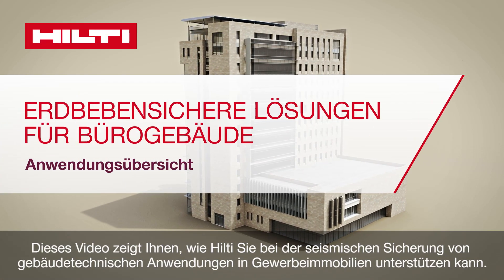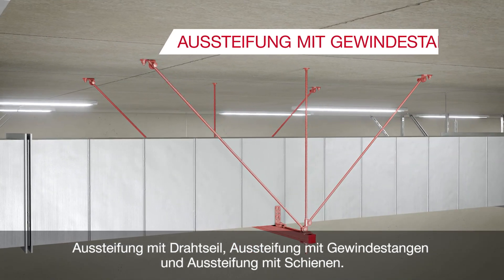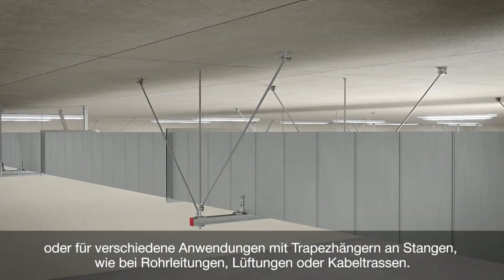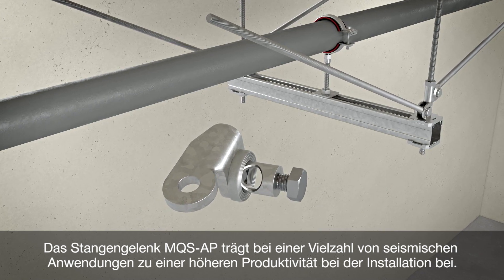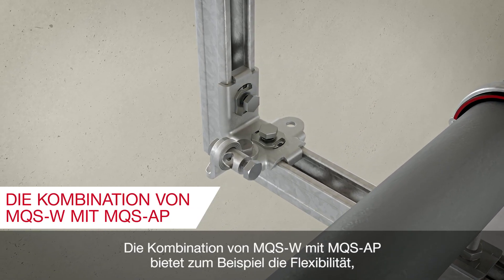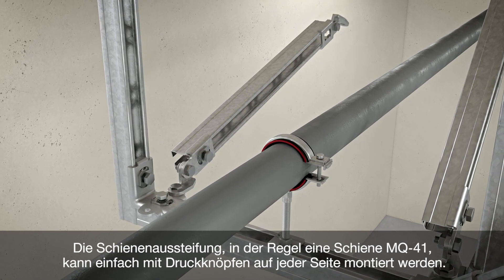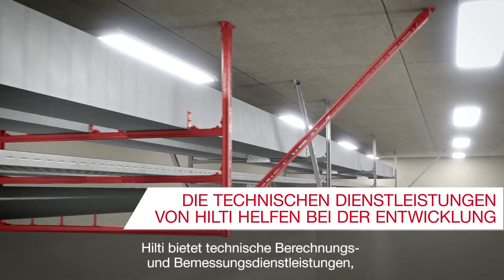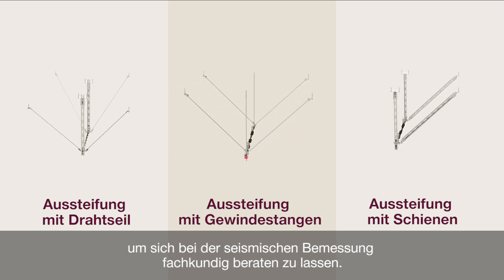Hilti - ANLEITUNG zum erdbebensicheren Installationssystem HILTI MQS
Erfahren Sie wie das neue Hilti System für erdbebensichere HLKSE-Befestigungen funktioniert, mit drei verschiedenen Aussteifungsmethoden: entweder mit Stahldrähten, mit Gewindestangen und/oder mit Montageschienen.